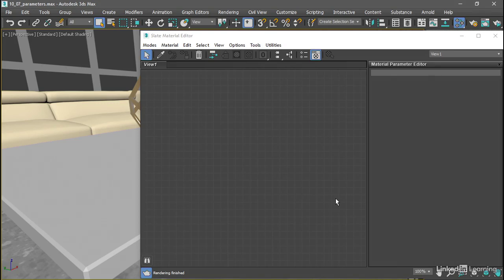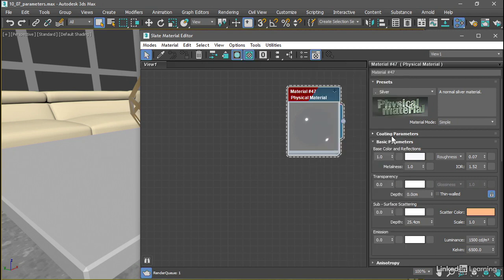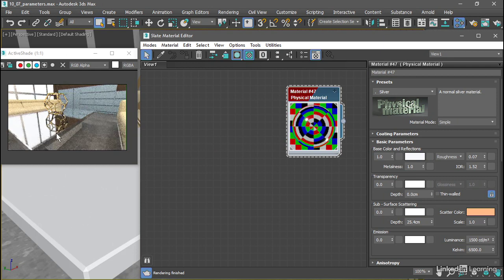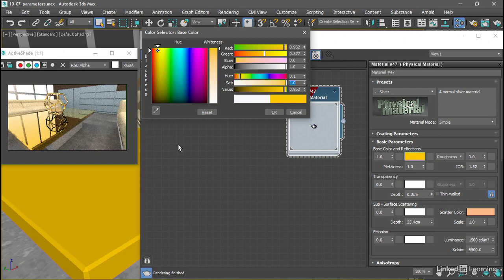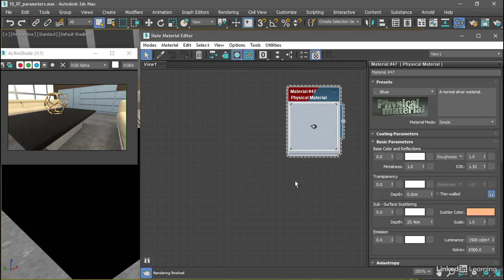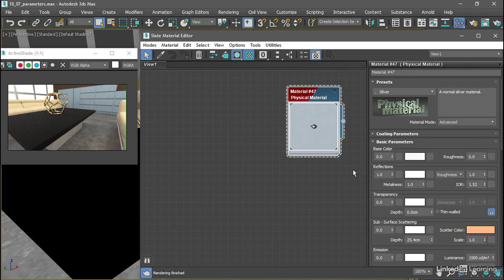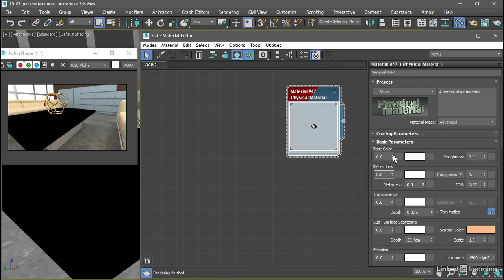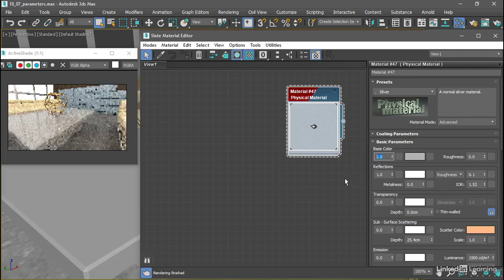101 Physical Material reflection parameters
Physical Material reflection parameters